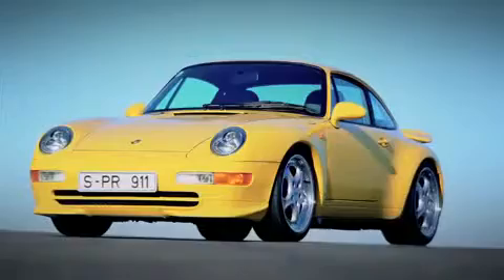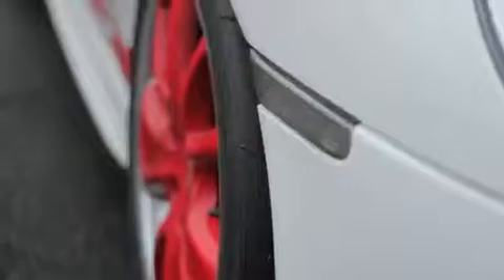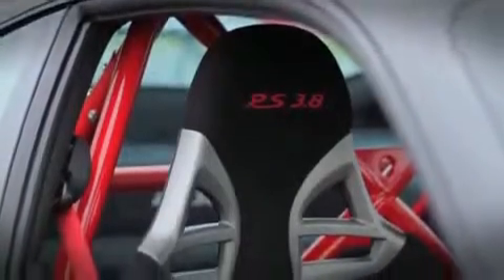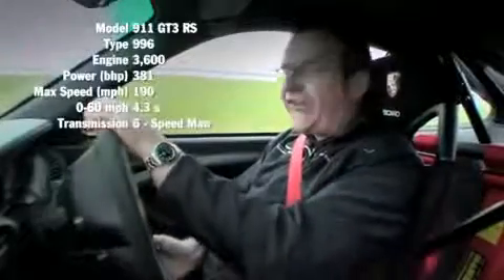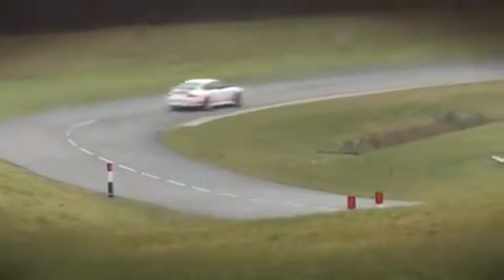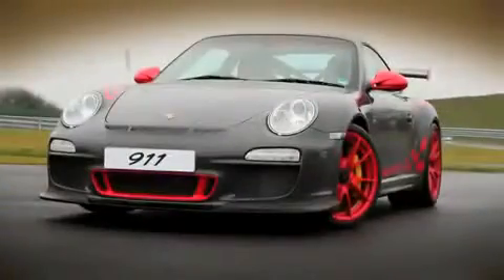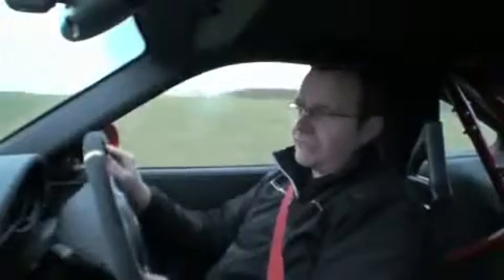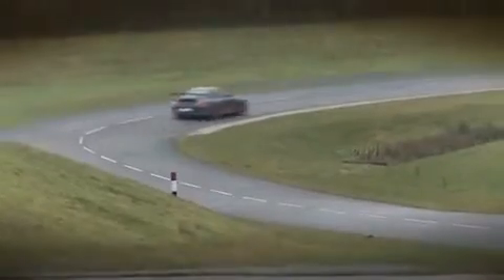Porsche 911 GT3 RS historie